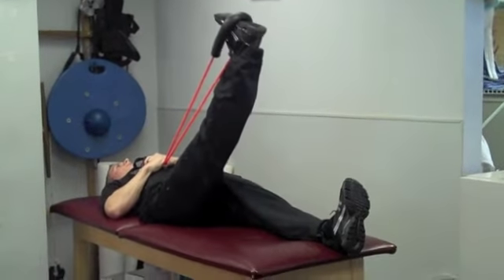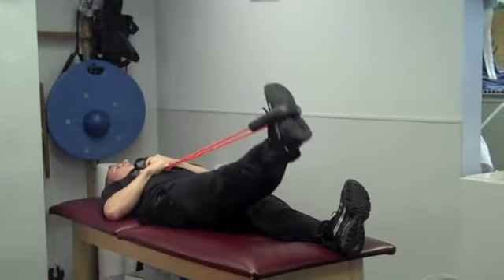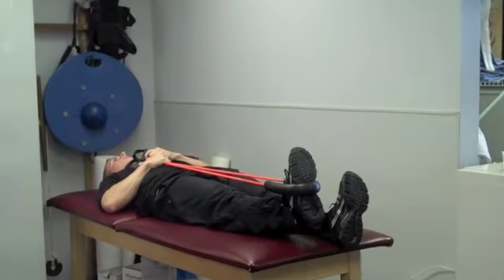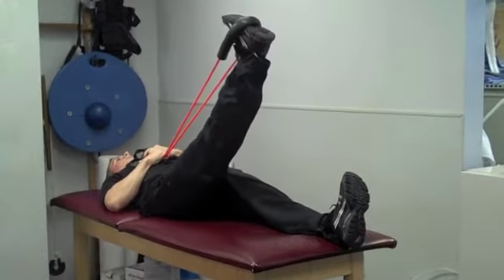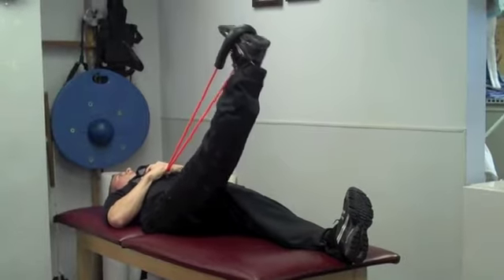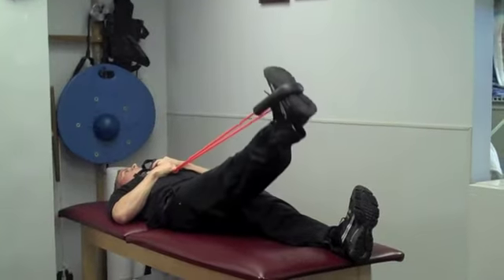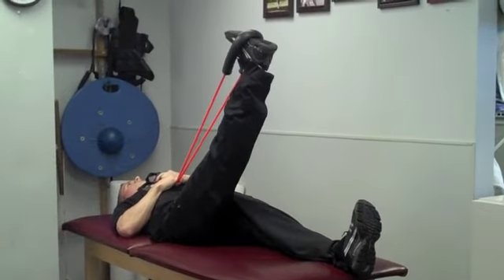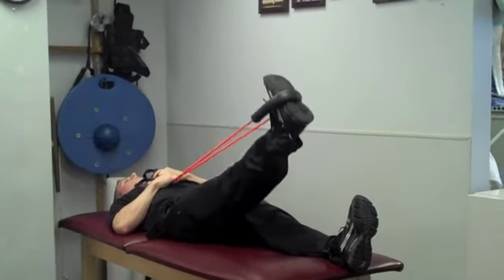Dynamic Hamstring Stretch